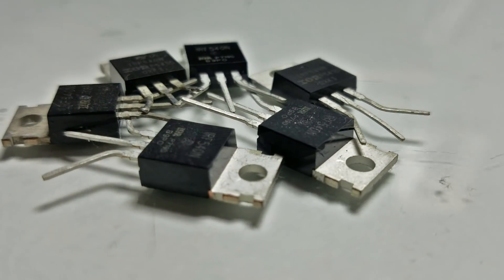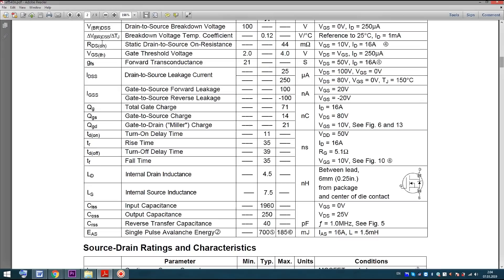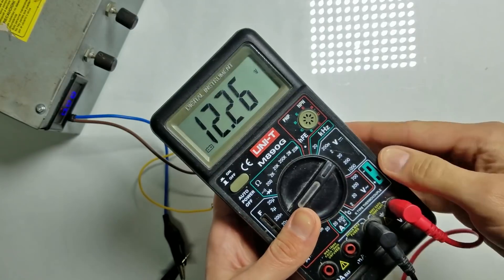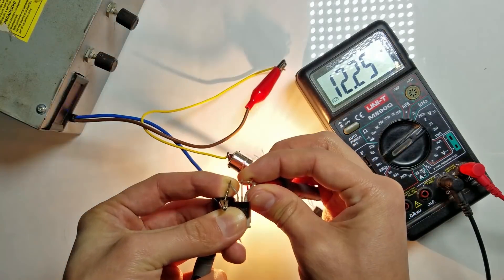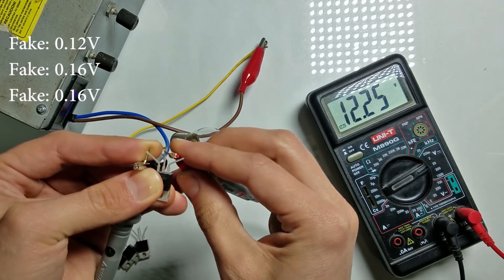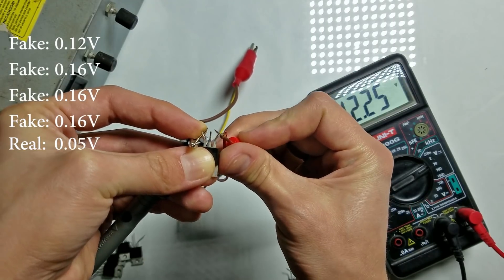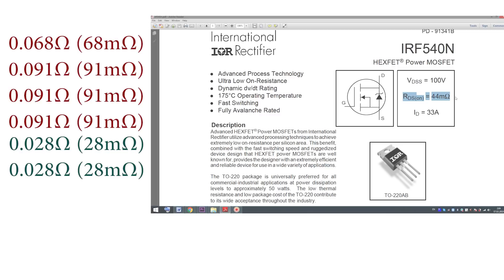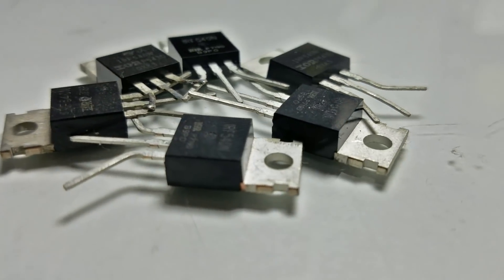Real vs Fake MOSFET | How to identify a Fake Transistor? | MOSFET Test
How to measure  “drain-source on resistance” in order to identify a fake MOSFET Transistor. Do this test for your MOSFET and compare it to the datasheet.